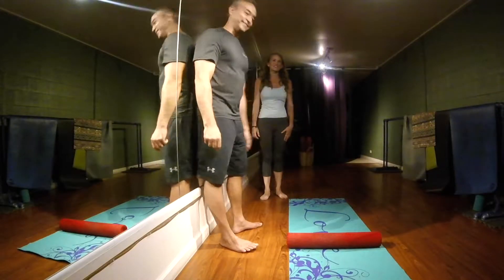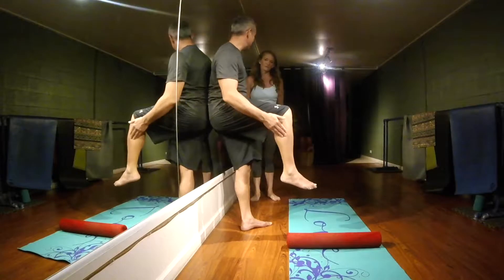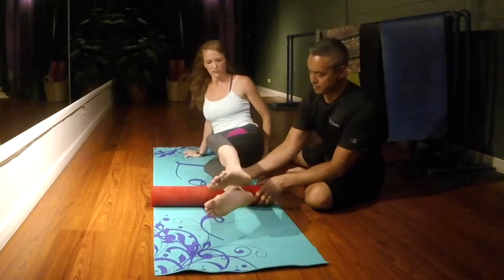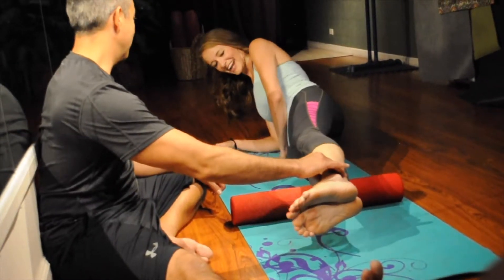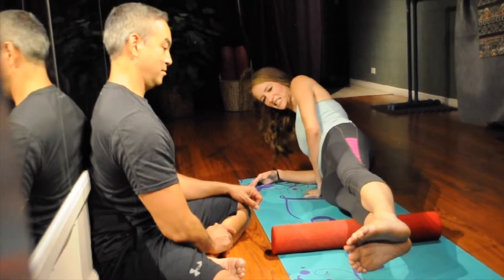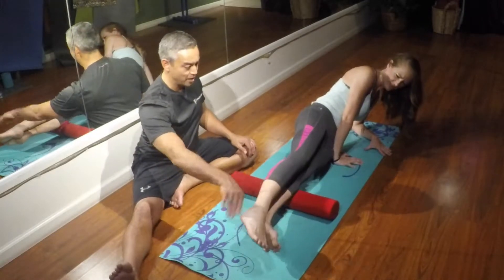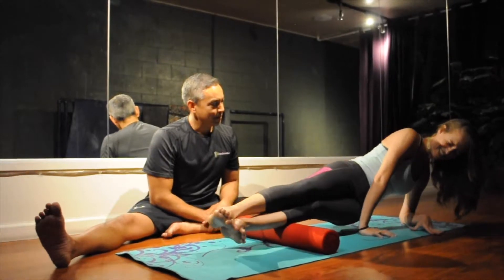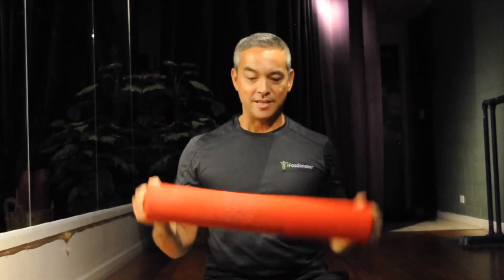Peroneals AKA Fibularis Muscles Can Contribute to Bowlegs!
These two little muscles on the outside of your lower leg end up attaching to the bottom of your foot.  When they are tight, they can contribute to a bowing deformation of the lower extremity and can render your ankles more susceptible to ankle sprains later in life.